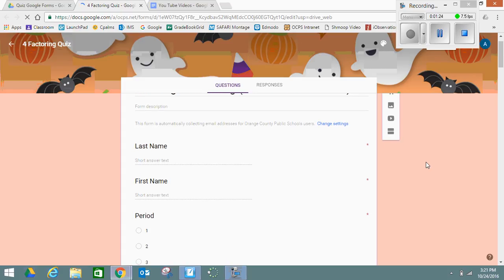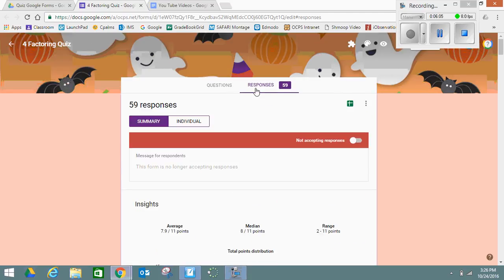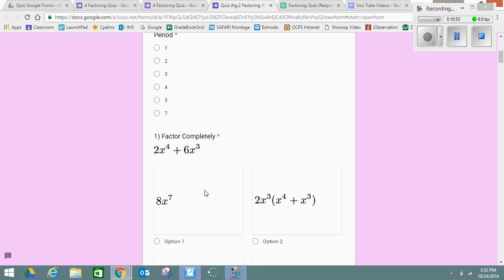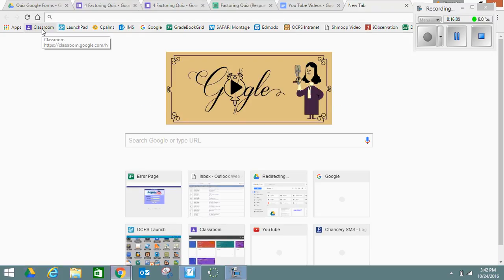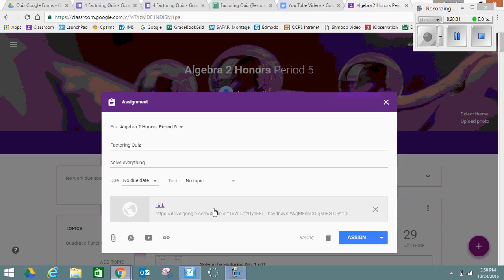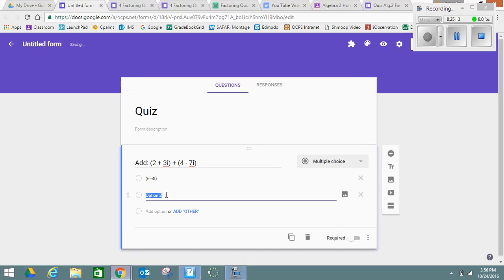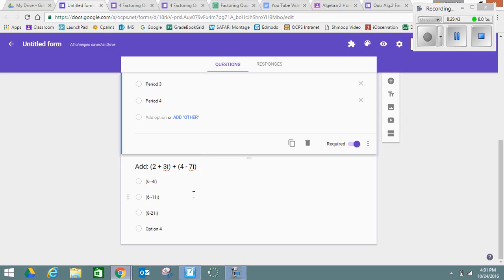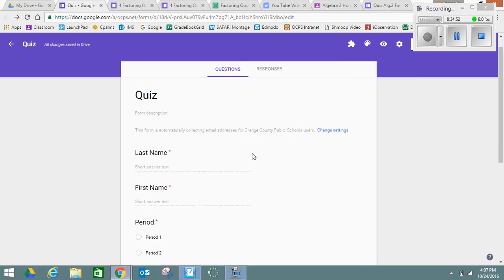How to make a Quiz using Google Forms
Help me get to more people, the idea is to help as many people as possible :)

Hi, my name is Alexander Urrego and I have been a teacher for 14 years in New Jersey and Florida. My background is in mechanical engineering and I have two masters degrees, one in mathematics education and the other one in administration and supervision. But that it's not the main idea, the main idea is that I love math and I love teaching math, so help me out to reach more and more people. Including yourself! Tell your classmates, friends, family! I hope I can help you better understand Math and some other tools that I use to teach.

Process of how to make a quiz on Google forms and get their responses. I also show how to create a link and post it to Google classroom. This is the Video 1 of a series of videos on this topic. I will explain each one of the applications that are most useful to simplify work and be more effective and productive.